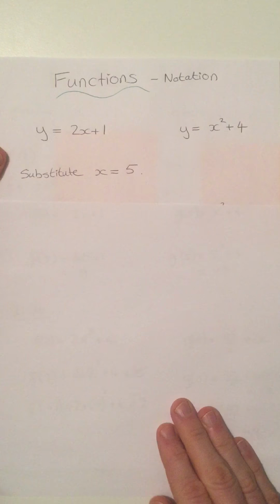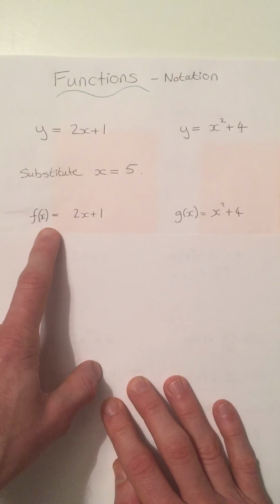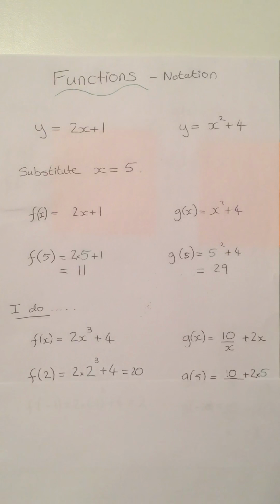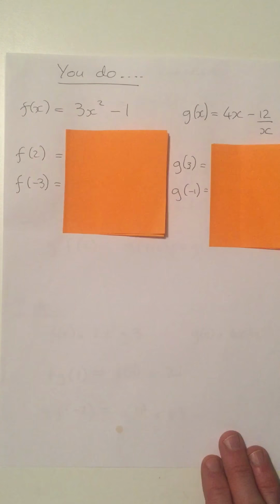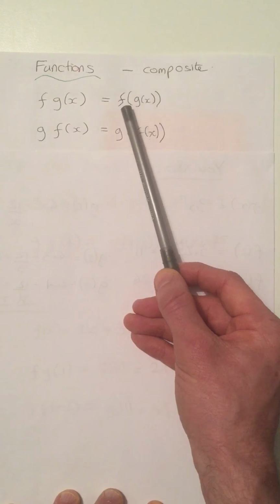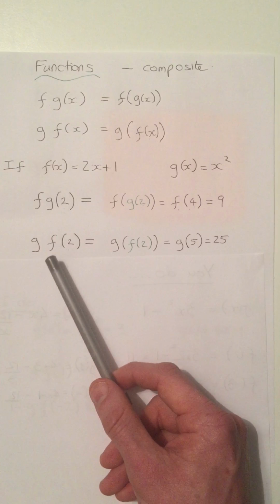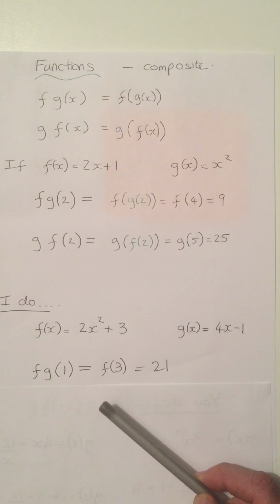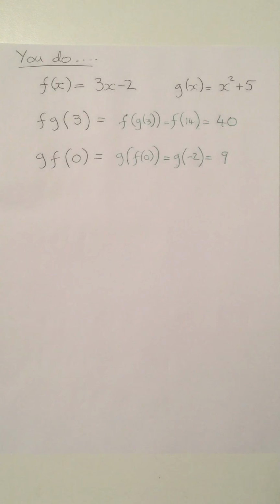Functions 1 - introduction